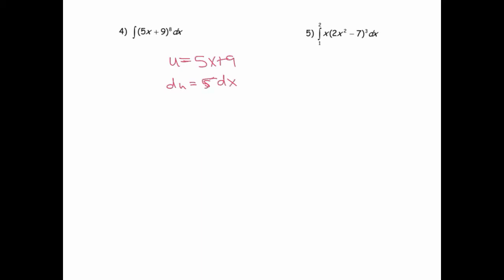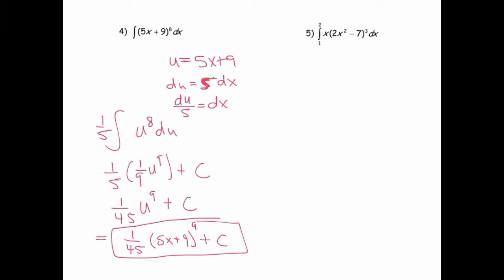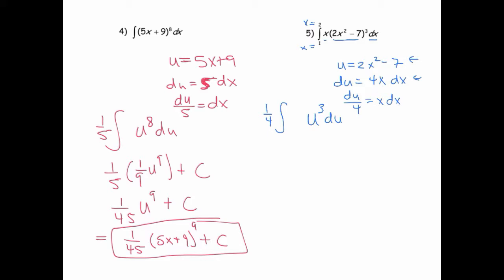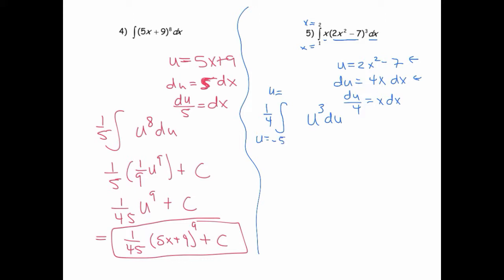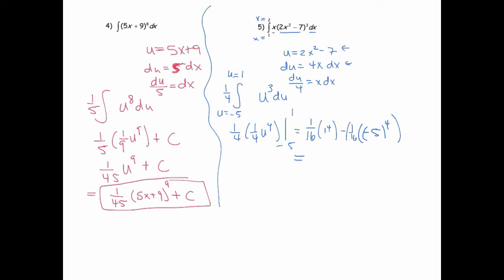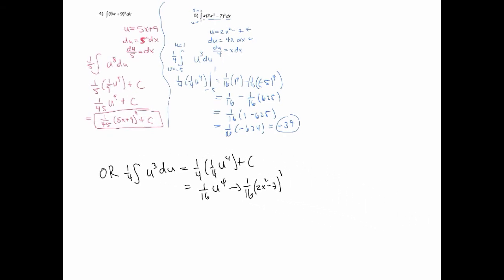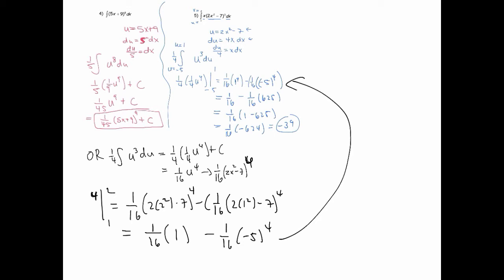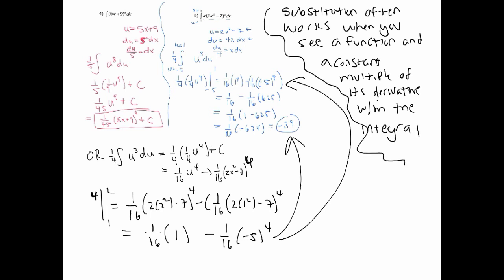More Integration by Substitution Problems